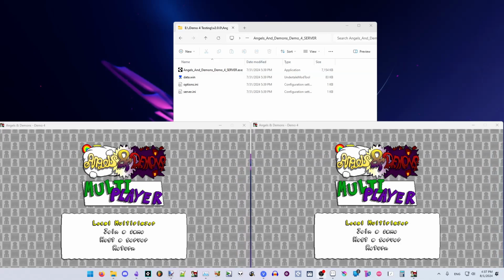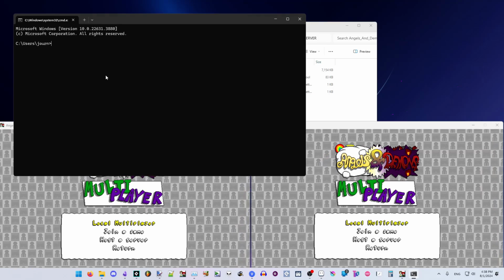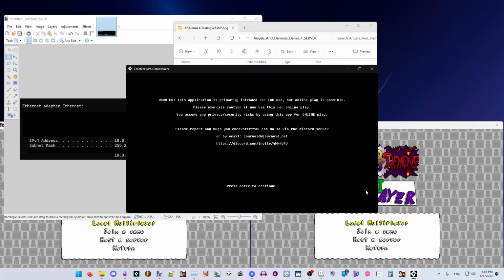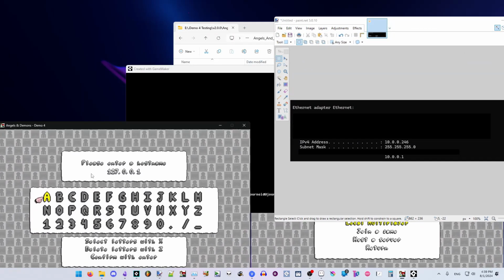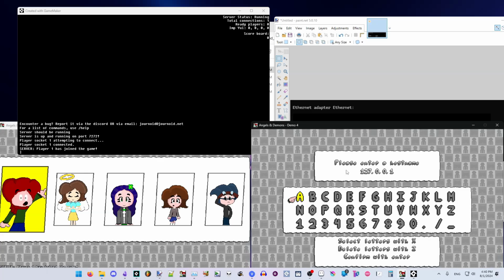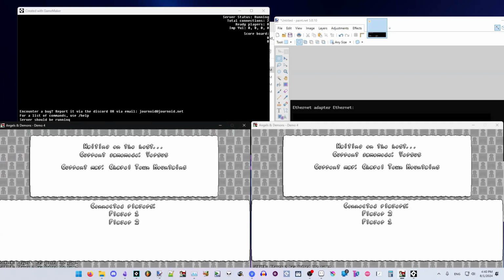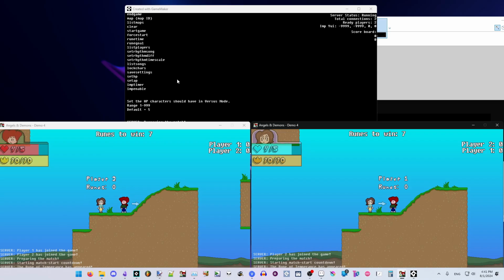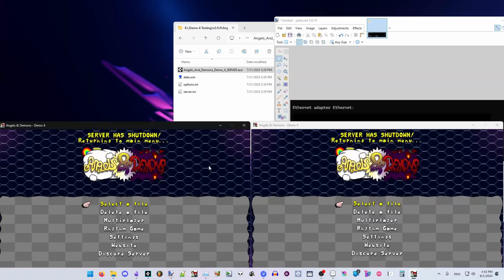[TUTORIAL] Angels & Demons: Demo 4 Server Setup